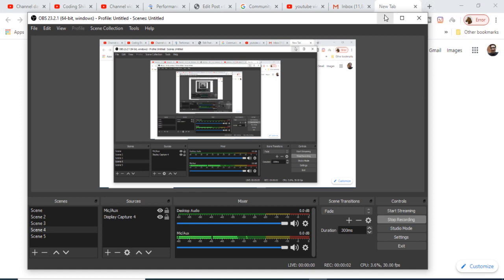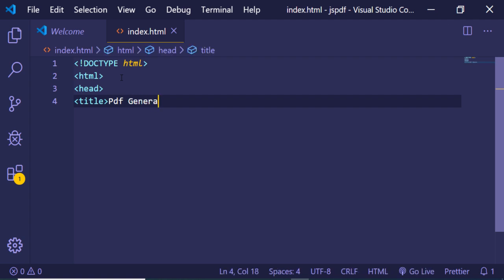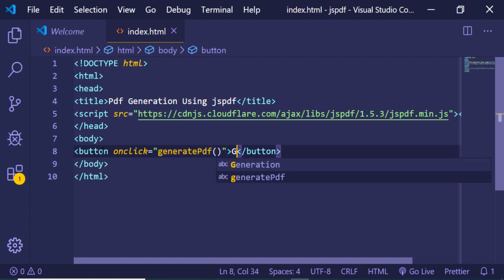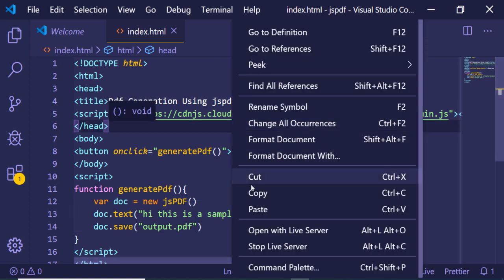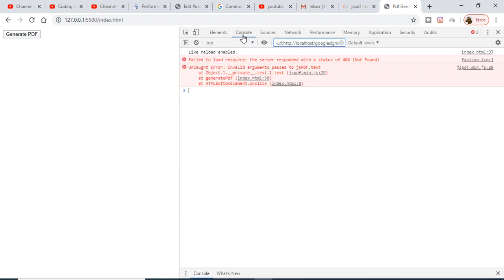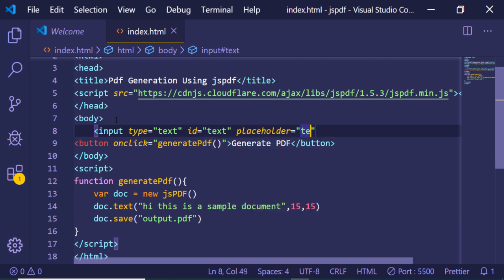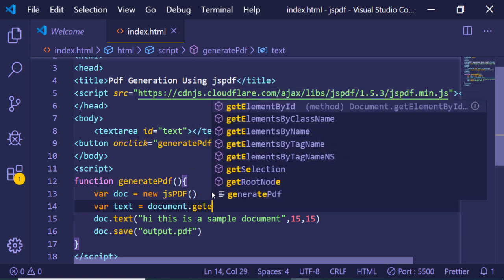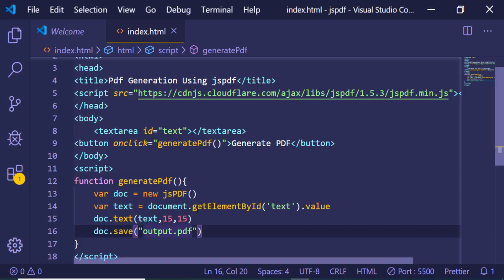jspdf generate pdf file in browser in javascript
Buy the full source code of application here: (Link 1)

Buy the full source code of application here: (Link 2)